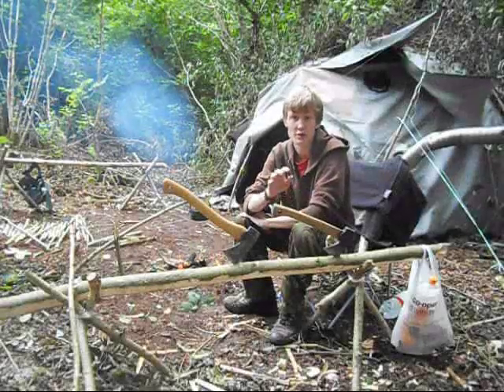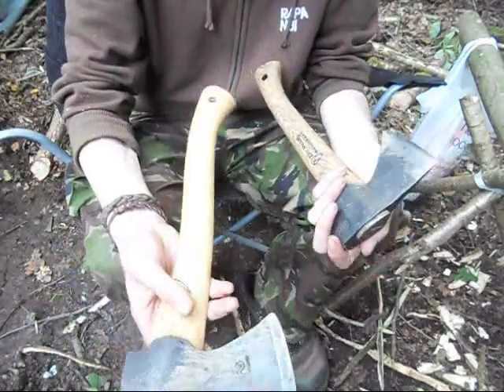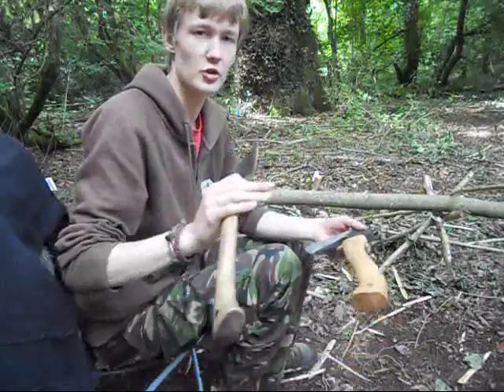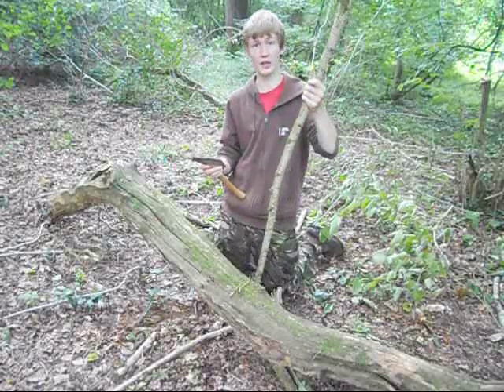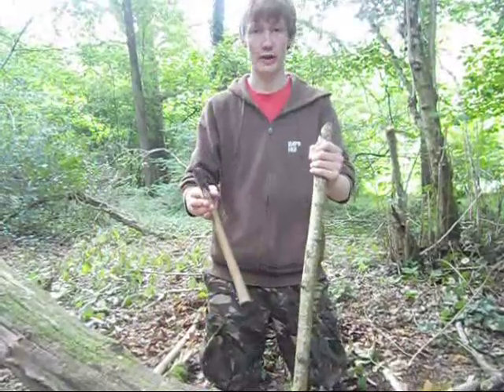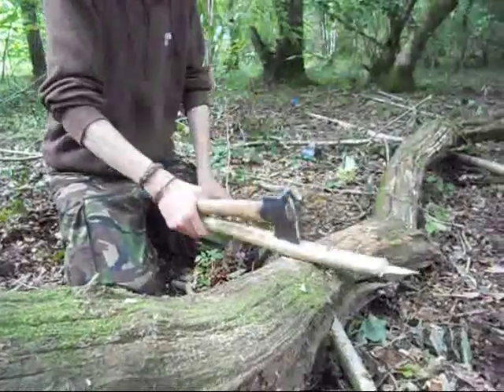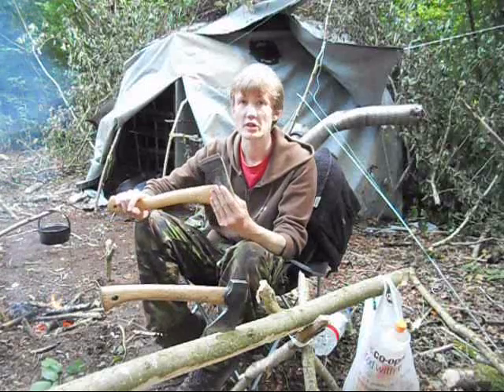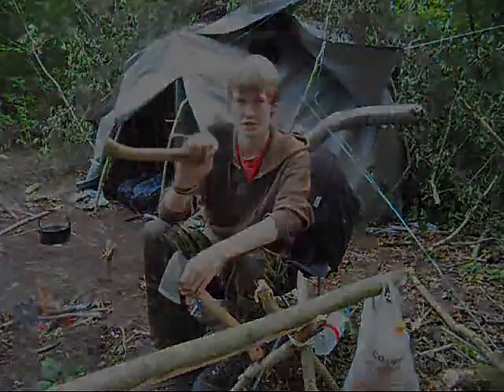GB wildlife hatchet vs Wetterlings small hunters axe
a comparison between two hatchets commonly used in bushcraft